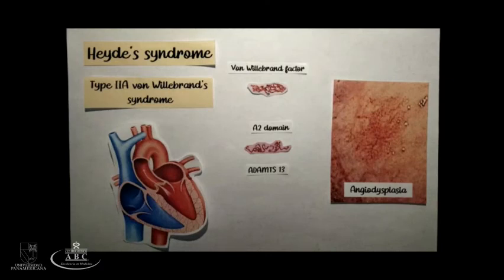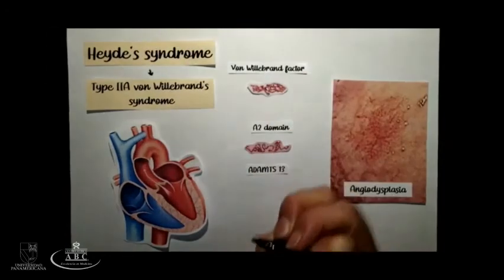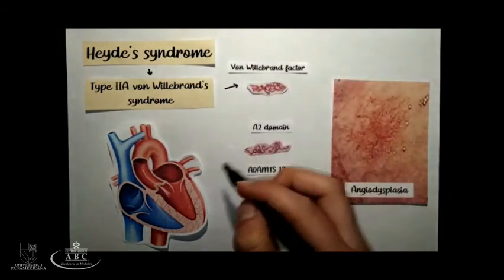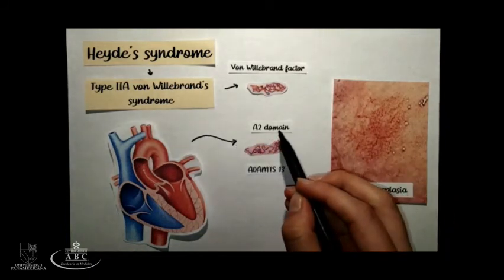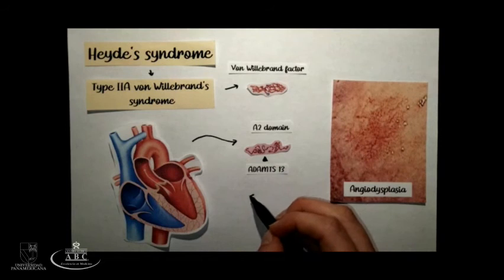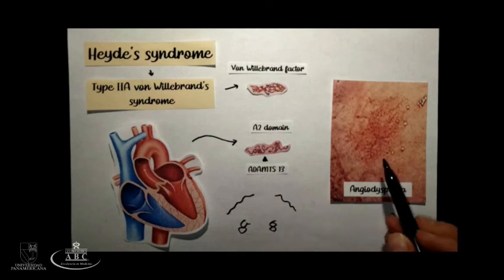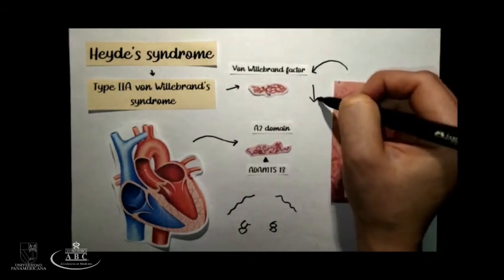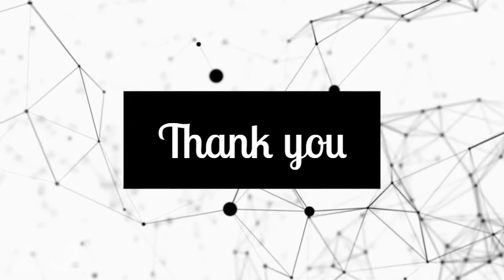HEYDE’S SYNDROME IN AN 89-YEAR-OLD FEMALE: A CASE REPORT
Autor_s: ANDREA CECILIA RENDÓN TORRES JUAN MANUEL STETA OROZCO JAVIER EDUARDO TEJEDA MALDONADO